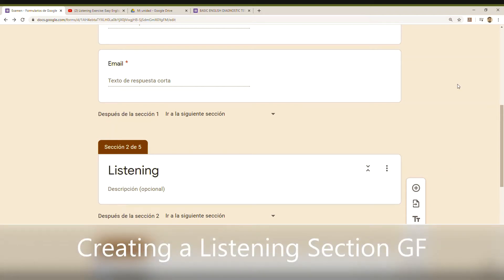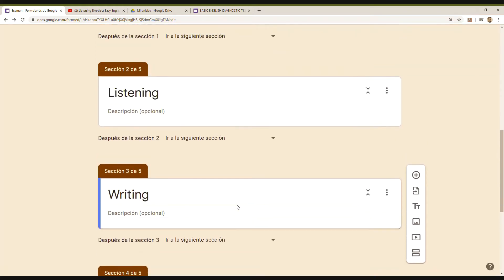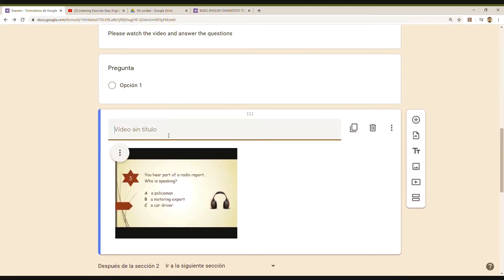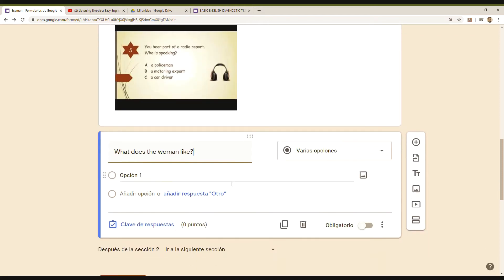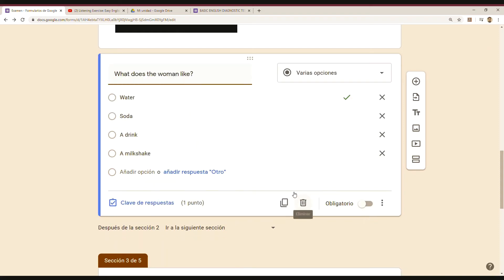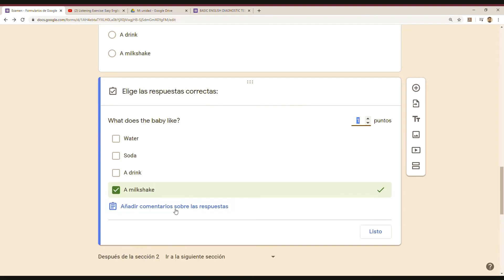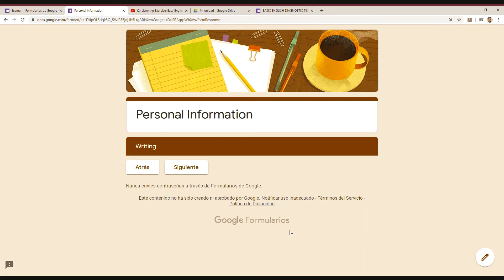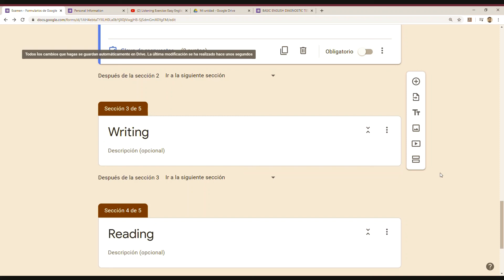Creating a Listening Section Google Forms (tutorial 3)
This series of tutorials will help all English teachers to use a google form in order to create an English exam using different sections.